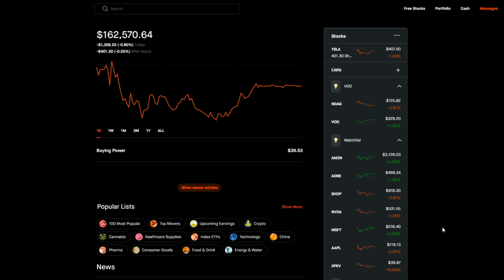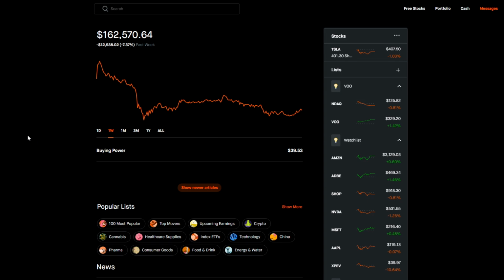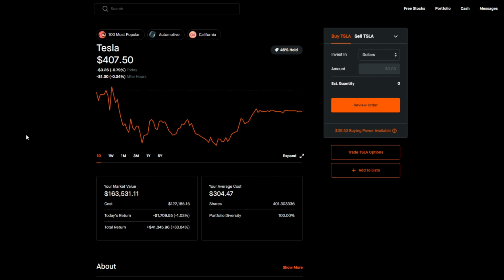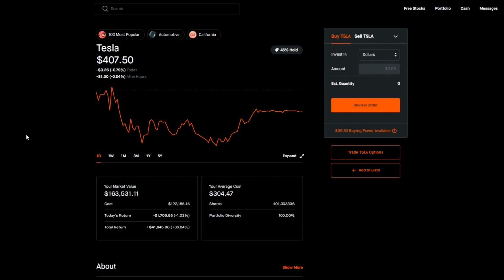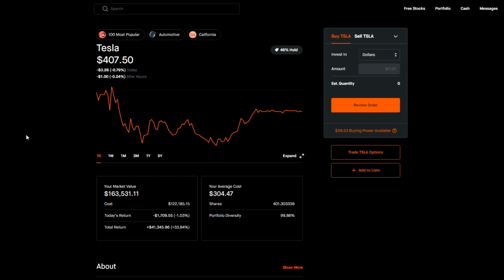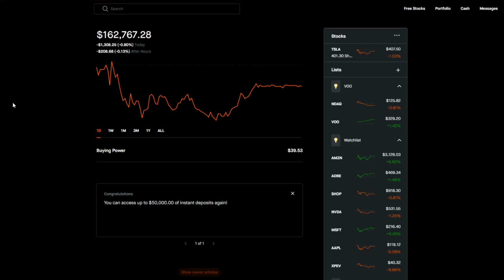I Spent $1,600 on Tesla Stock - Robinhood Investing | Tesla Stock Analysis (TSLA)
Buying More Tesla Stock and Tesla Stock Analysis with Robinhood Investing (Stocks I’m Buying)!
Join Webull and get 3 FREE STOCKS when you deposit $100 (Valued up to $1600)

Other interesting videos regarding the stock market and finance (my favorites right now):